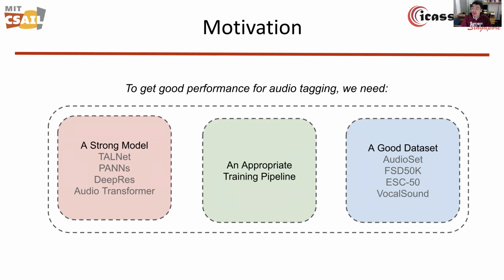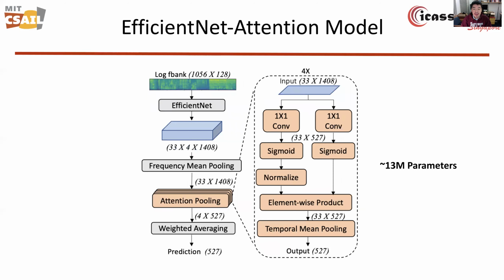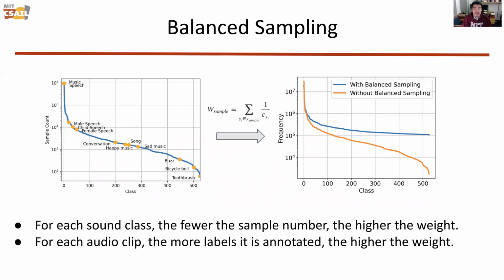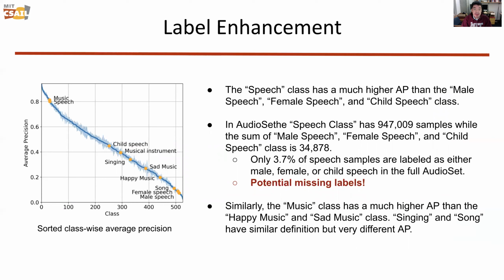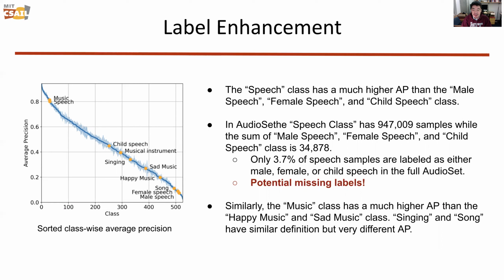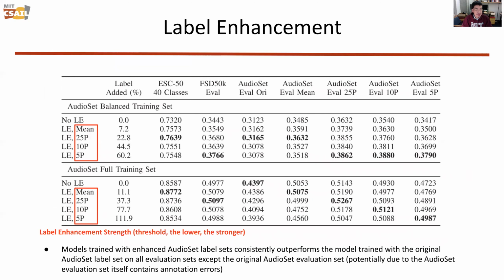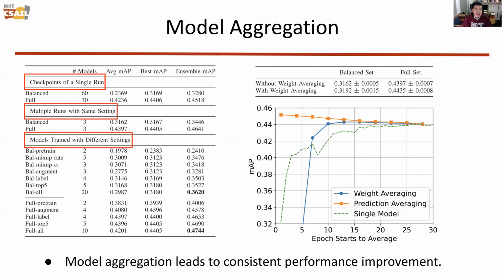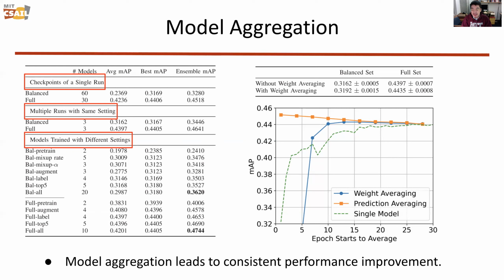PSLA: Improving Audio Tagging with Pretraining, Sampling, Labeling, and Aggregation (TASLP 2021)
Audio tagging is an active research area and has a wide range of applications. Since the release of AudioSet, great progress has been made in advancing model performance, which mostly comes from the development of novel model architectures and attention modules. However, we find that appropriate training techniques are equally important for building audio tagging models with AudioSet, but have not received the attention they deserve. To fill the gap, in this work, we present PSLA, a collection of model agnostic training techniques that can noticeably boost the model accuracy including ImageNet pretraining, balanced sampling, data augmentation, label enhancement, model aggregation. While many of these techniques have been previously explored, we conduct a thorough investigation on their design choices and combine them together. By training an EfficientNet with pretraining, balanced sampling, data augmentation, and model aggregation, we obtain a single model (with 13.6 M parameters) and an ensemble model that achieve mean average precision (mAP) scores of 0.444 and 0.474 on AudioSet, respectively, outperforming the previous best system of 0.439 with 81 M parameters. In addition, our model also achieves a new state-of-the-art mAP of 0.567 on FSD50K. We also investigate the impact of label enhancement on the model performance.